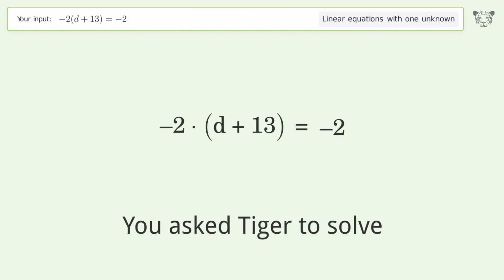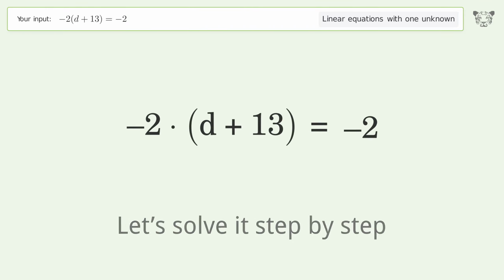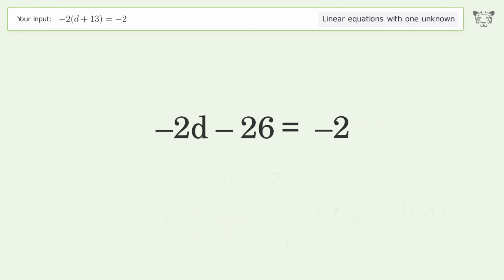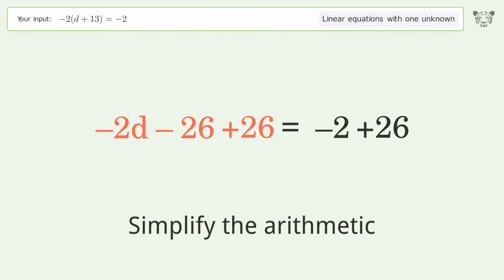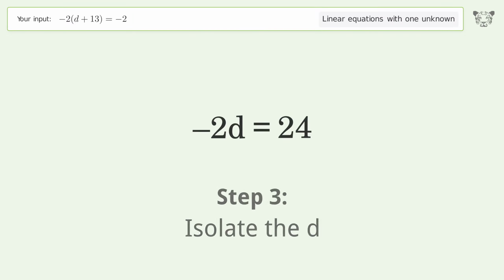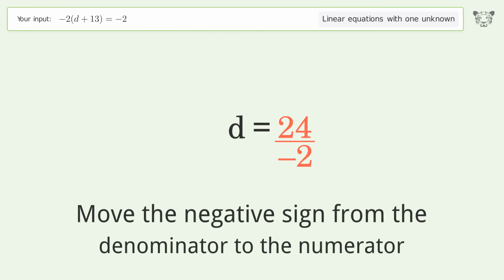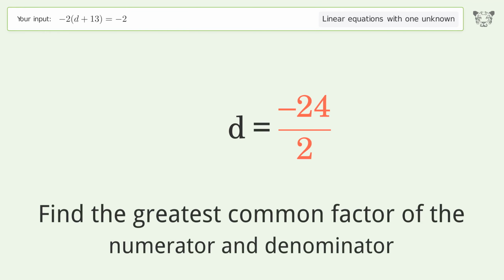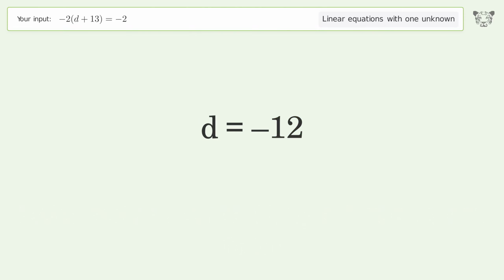Solve -2(d+13)=-2: Linear Equation Video Solution | Tiger Algebra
Struggling with -2(d+13)=-2? Watch our step-by-step video on Tiger Algebra to master this linear equation effortlessly. Also check out for more tips and tricks for dealing with linear equations with one unknown